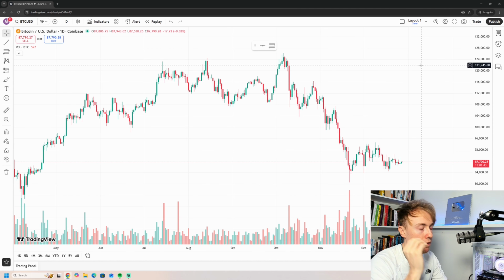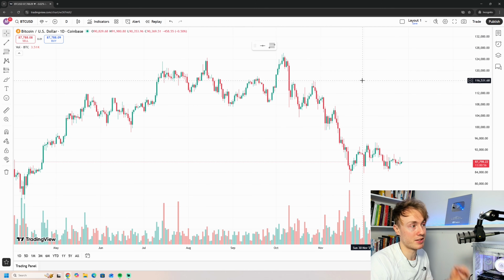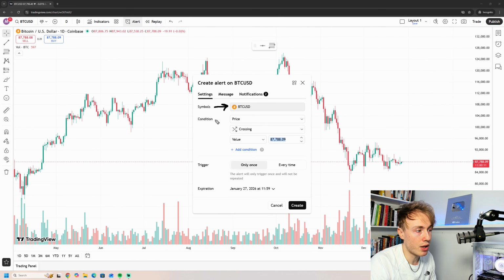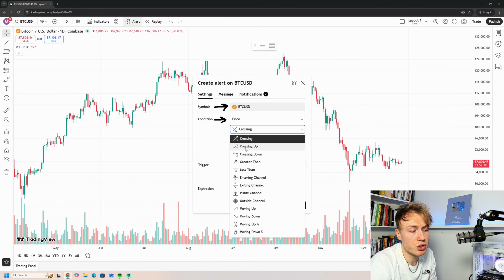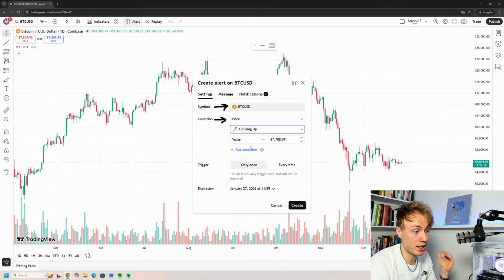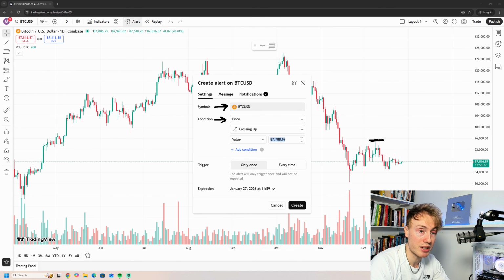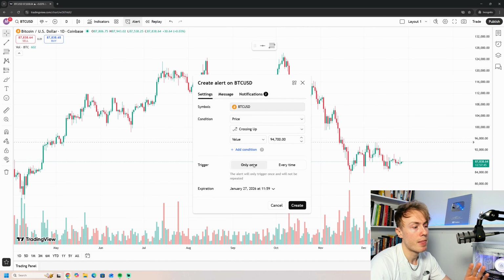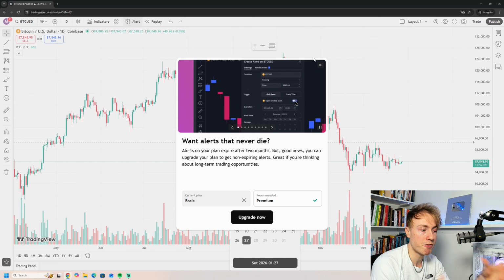TradingView Alerts Tutorial (2026)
elcome to your ultimate guide on TradingView alerts! 📈 To help you execute the trades you find using these alerts, I’ve put together a list of the trading tools and platforms I personally trust, plus some exclusive free bonuses for you below 👇

Learn exactly how to set alerts on TradingView in this step-by-step tutorial updated for 2026. Whether you are looking to catch a specific price breakout or need to set up complex TradingView alerts on indicator signals, this video covers everything you need to know so you never miss a trading opportunity again.

In this video, we cover: We start with the basics of how to create alert in TradingView for standard price levels. You’ll learn how to configure conditions (like crossing up or down), set expiration times, and customize your TradingView alert sound and notifications so you get alerted via email, app, or pop-up.

Next, we dive into more advanced features, specifically how to set indicator alerts on TradingView. We use the Simple Moving Average (SMA 50) as an example to show you how to get notified when price crosses a moving average—a crucial skill for any trader using technical analysis.

0:00 TradingView Alerts Tutorial 2026
1:04 How to Set a Basic Price Alert in TradingView
1:58 TradingView Alert Conditions Explained
2:46 Setting Your Target Price Level 🎯
3:42 TradingView Alert Trigger Settings
5:15 TradingView Alert Notifications 🔔 (Email, Sound, App)
6:12 TradingView Indicator Alerts
7:08 TradingView Indicator Alert Setup (Right-Click Method)
8:24 Price Crossing Moving Average (Indicator Alert Example)
9:58 Where to Find Active Alerts in TradingView?
10:30 Free TradingView Course